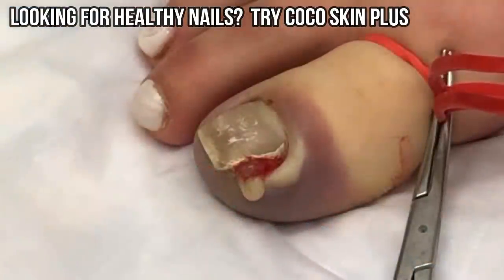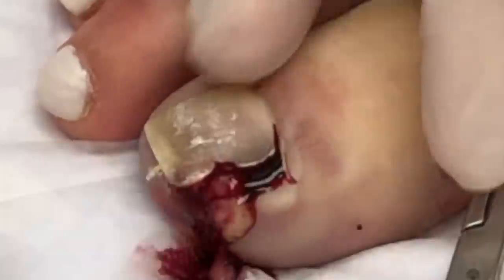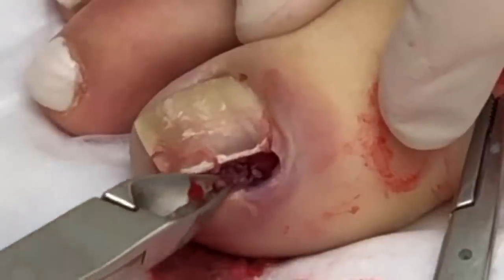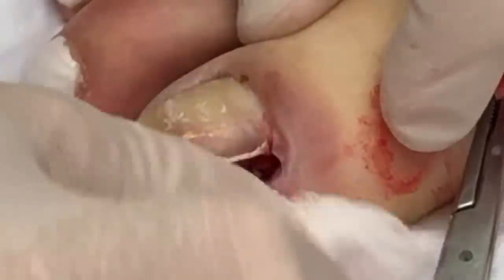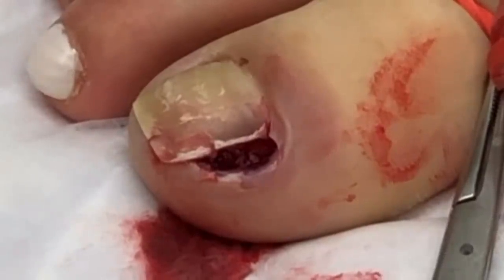This Paronychia Got Infected - Trigger, Pus, Popping